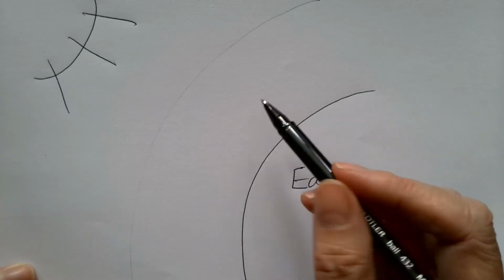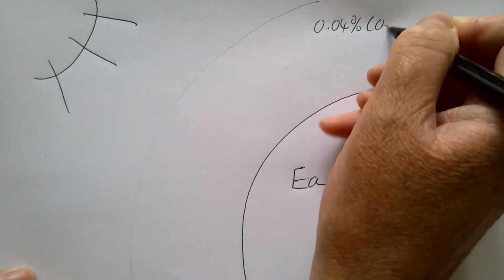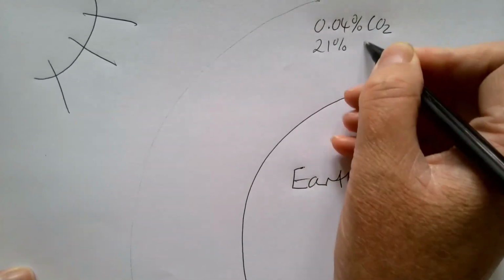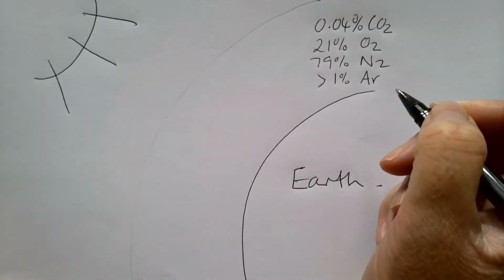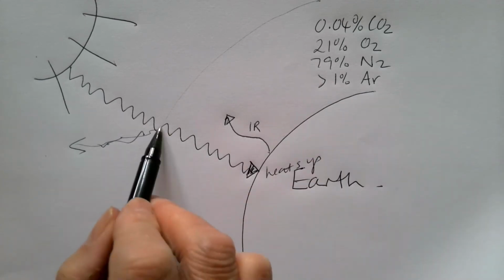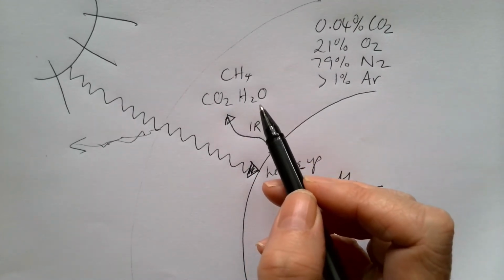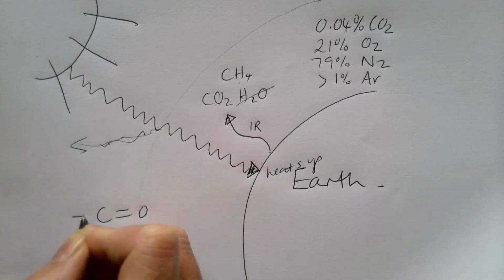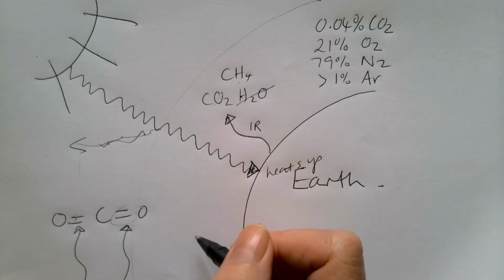Explaining the Greenhouse effect